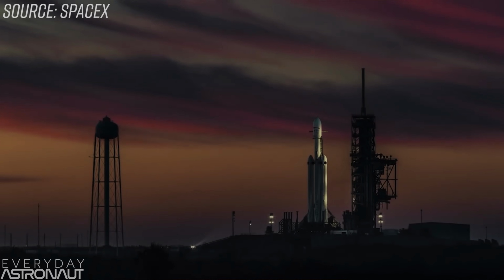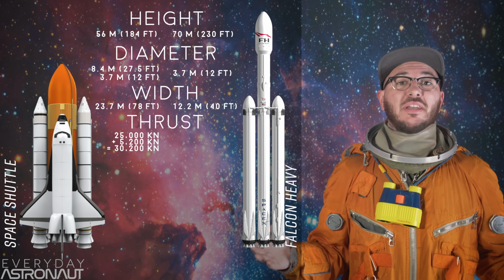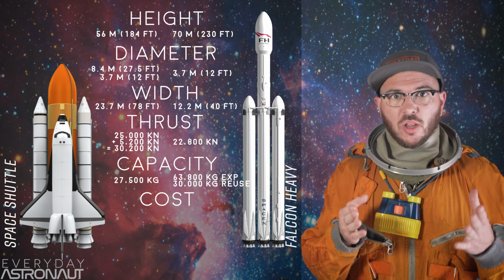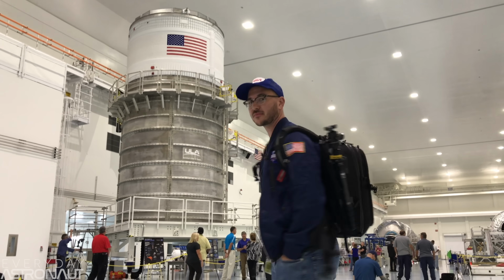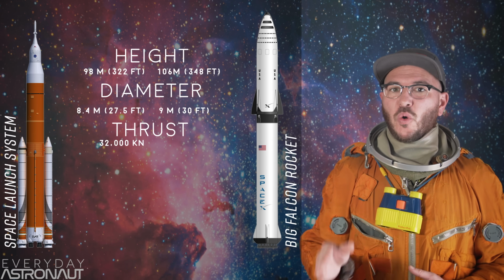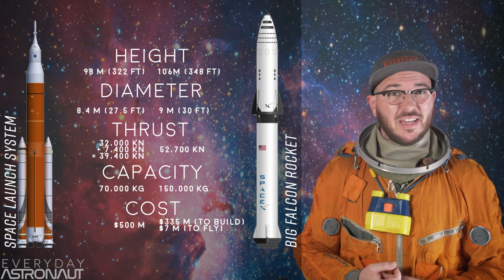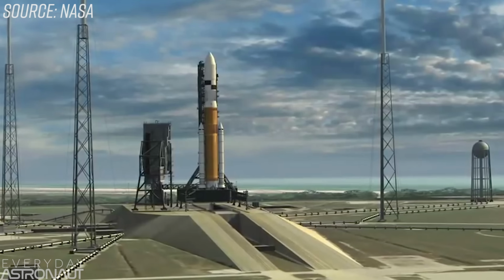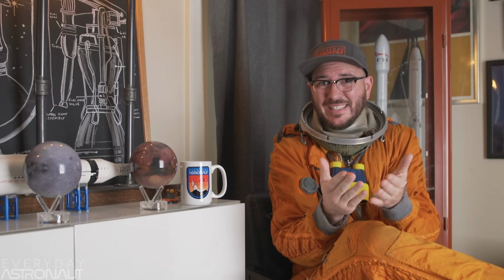SpaceX rockets vs NASA rockets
Part 1 that focuses on the relationship, history and differences is here, you should watch this first so you have context before this video!

One of the questions I get asked most often is “Who do you like better NASA or SpaceX”

Although I don’t think it’s fair to compare a government agency to a private company in general, there is one thing we can truly compare apples to apples. Or shall I say rockets to rockets. And that’s rockets. Wait. (derp)

So in this video we’re going to look at some rockets past, present and future from SpaceX and NASA and check out their capabilities, costs and over all designs in an attempt to really help compare the two.

So NASAs rockets vs SpaceX’s rockets… considering what we  learned in the last video, this one might get interesting. Let’s get started!

Follow my new Series on Facebook Watch with Space.com "Spacing Out!"